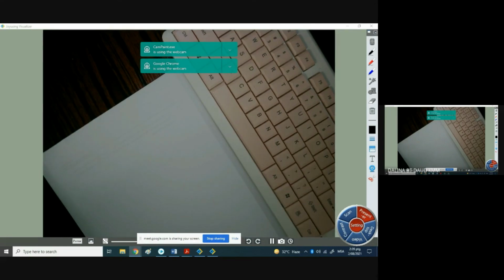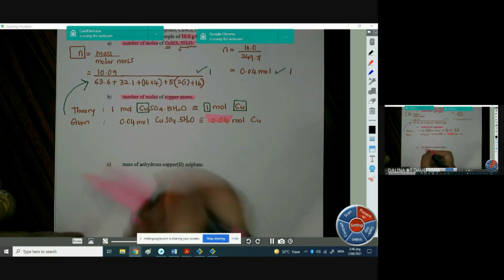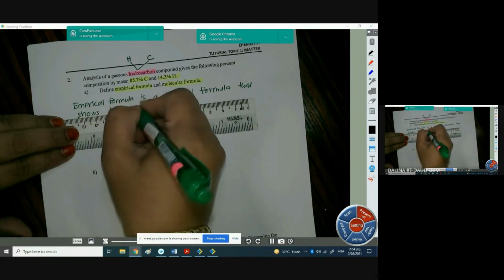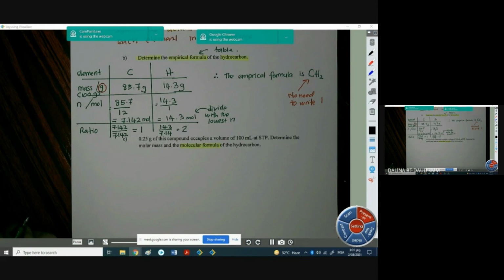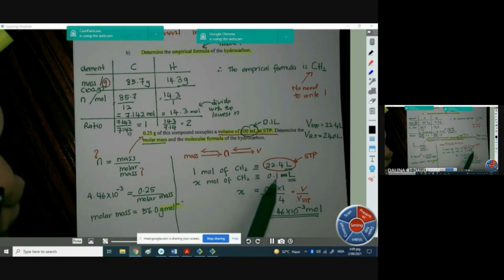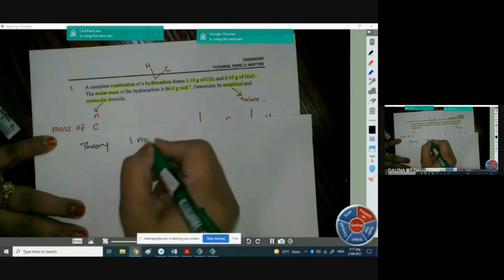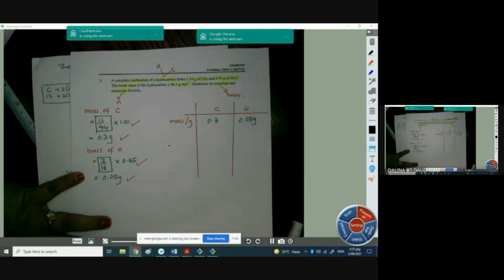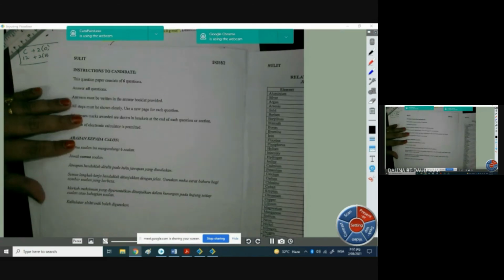Matter 1 2